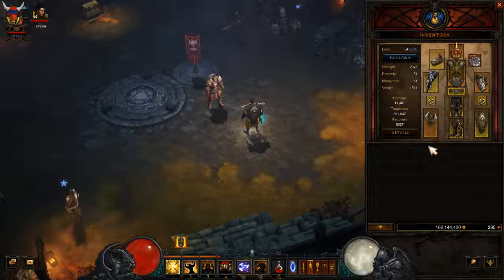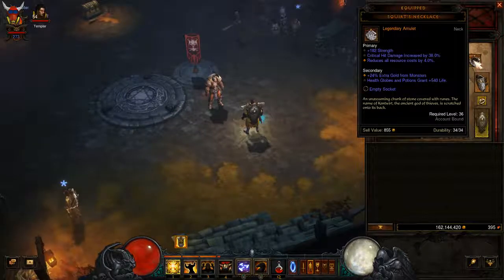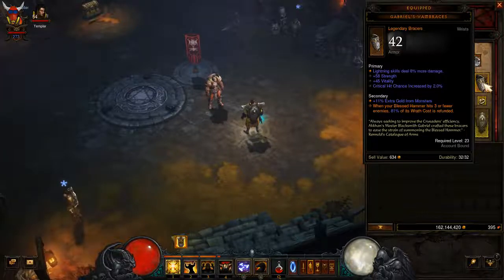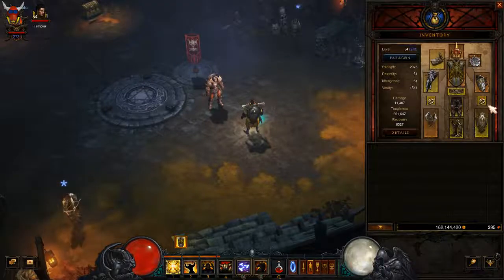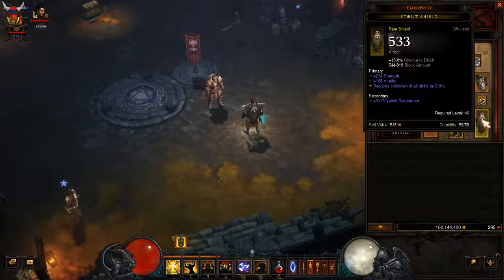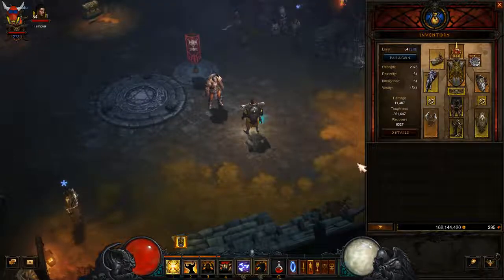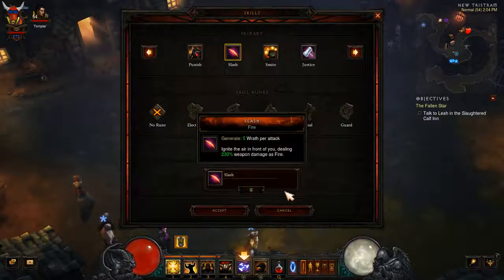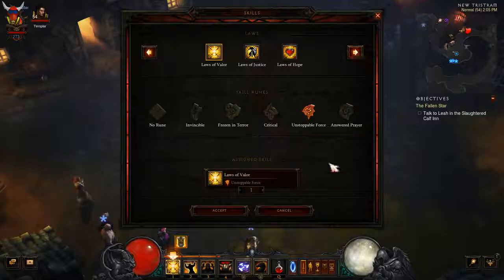Diablo 3 - MeefCrusader - Campaign Summary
A Summary of equipment MeefMagnet ended up with while going through Act 1 - 5 with Crusader.  Meef goes over some tips and tricks to get you into Adventure Mode quickly if running through solo.